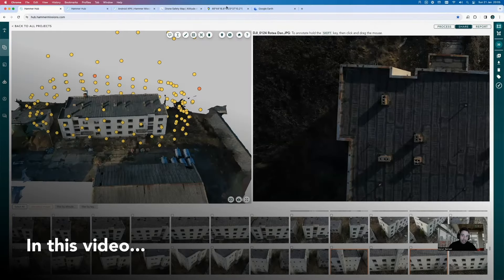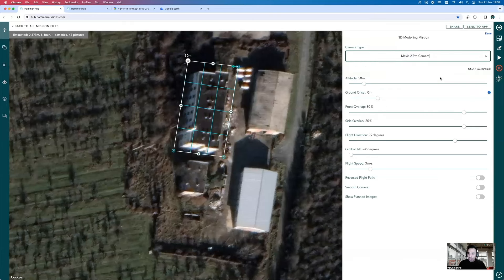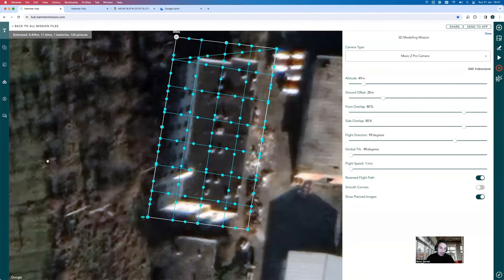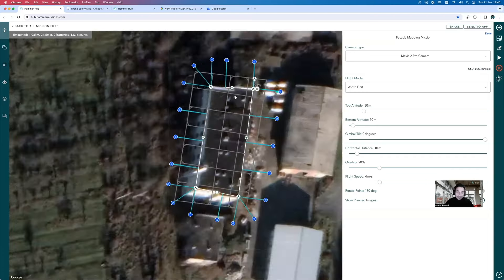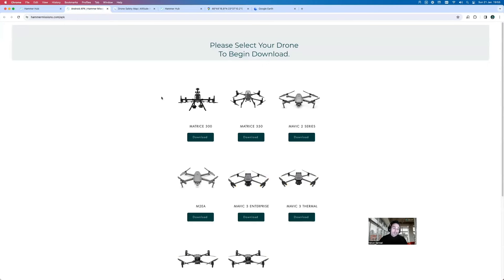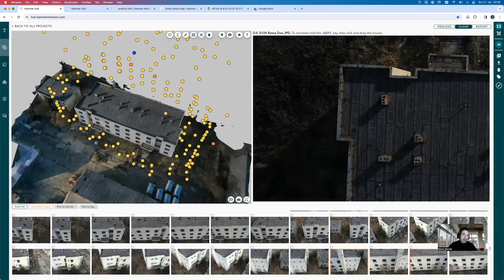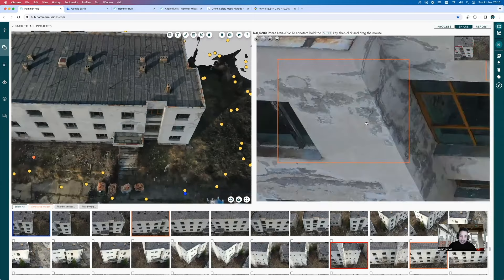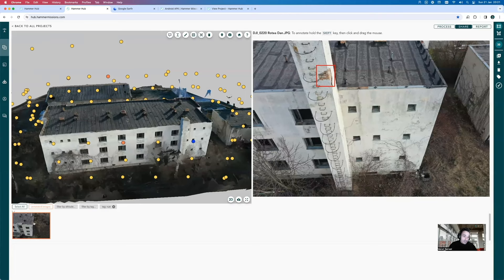3D Building Inspections: Roof & Facade Inspections with Drones | Hammer Missions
Looking to improve the speed, accuracy and safety of your facade or roof inspections? In this video, Varun walks you through a full workflow guide for carrying out building inspections using a drone.

🏛️ Conducting a thorough drone building survey requires prior planning and the right drone software. In this video, we're going to look at how you can use Hammer Missions to create an end-to-end automated building capture and processing workflow using commercial drones and mission-critical software.

Specifically, we will be looking at how you can capture the roof and facades of a building and combine them into one unified 3D model to conduct thorough inspections and create PDF reports to power data-driven decisions!

00:00 - Introduction
00:43 - Drones vs Data
01:50 - Flight Planning
02:29 - Google Earth
04:02 - Mission Layers
05:09 - Roof Flight Plan
17:52 - Facade Inspection Flight Plan
27:54 - Syncing Mission with Smart Controller
29:08 - On Site Capture
29:28 - Flight!
30:29 - Data Analysis
31:53 - Uploading Images
34:21 - Processing 2D Map and 3D Model
37:23 - Building Inspection Workflow
38:16 - Annotating Issues
39:58 - Marking Multiple Issues
42:31 - Color Coded Mini Map
44:45 - AI - Coming Soon
46:24 - Sharing the Data
48:13 - Exporting a Report
49:49 - Filtering Images by Tags
51:39 - Enabling Decisions
52:58 - Reviewing the Report
55:58 - Thanks! Subscribe For More